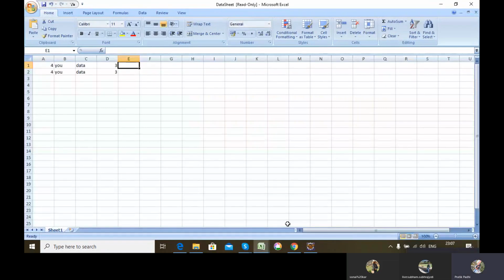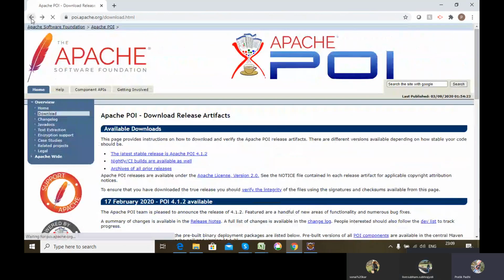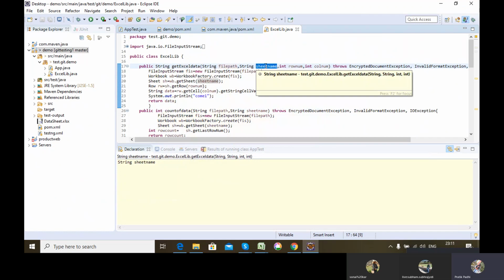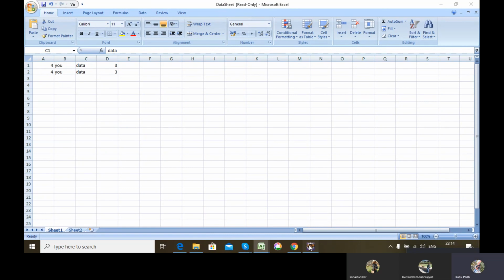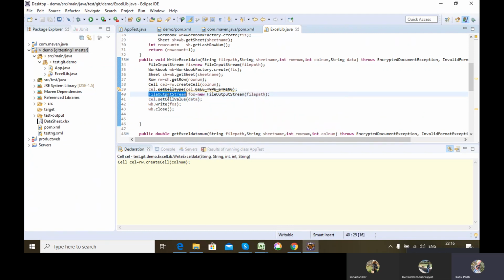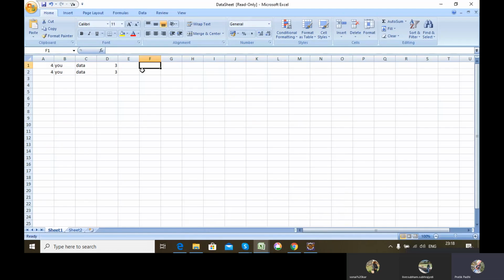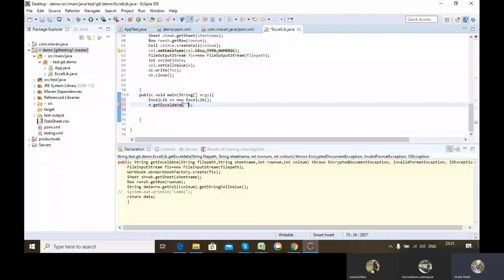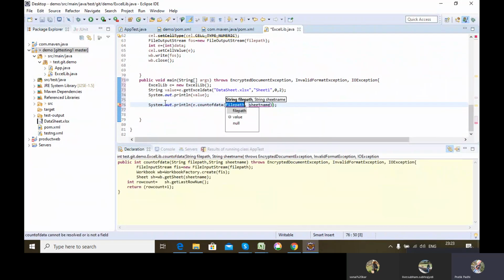Selenium Tutorial 18: Read/Write Excel(xls/xlsx) file using Apache POI jars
This video will make you understand how to read and write string and numeric values in an excel file using Apache POI jars.

selenium testing
selenium
software testing
manual testing
automation testing
seleniumwebdriver
selenium training
testing
api testing
selenium with java
java
java training
software tester
functional testing
sql
mssql
Appium